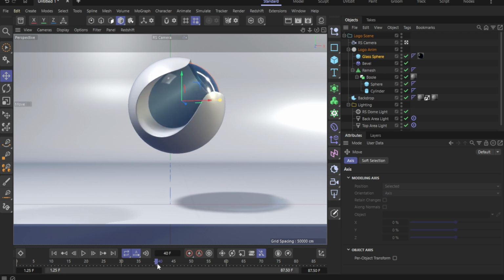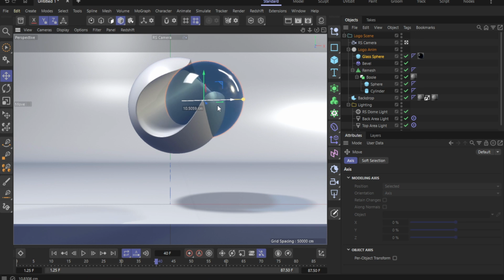How to Adjust Keyframe Interpolation Cinema 4D [2025 Guide]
In today's video, we cover ball animation in cinema 4d, cinema 4d tutorial animation, cinema 4d ball aniamtion, expressive ball animations in cinema 4d, physics-based ball animation in cinema 4d, creating realistic ball movement in cinema 4d, ball rigging and animation in cinema 4d, cinema 4d, how to animate text, how to stick text on moving objects premiere pro, how to animate a ball, how to use adobe after effects 2019, how to make 3d model in mobile, how to use adobe after effects, how to convert log footage in premiere pro